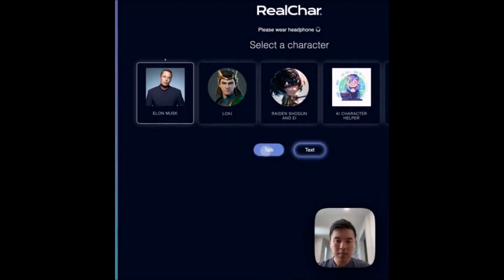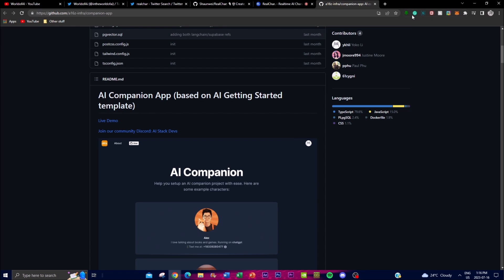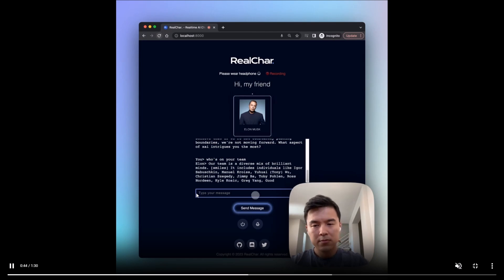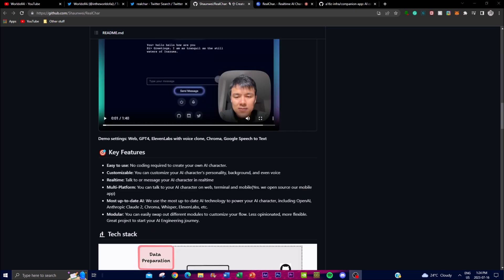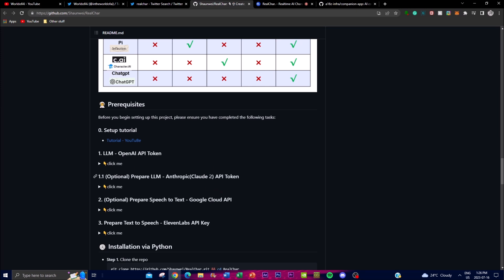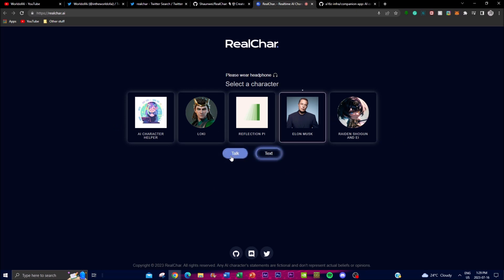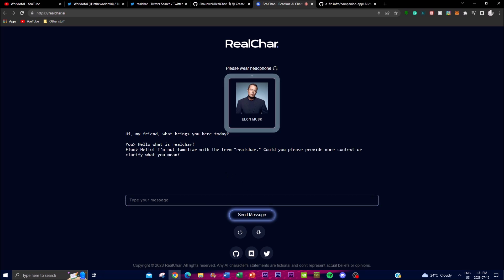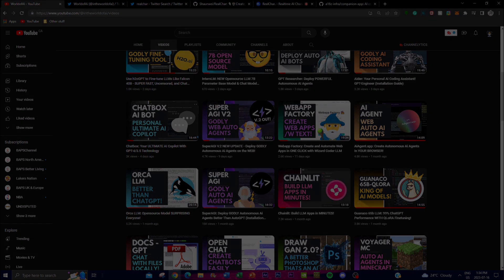How to Create Your Personal Ai Assistant That SPEAKS! Realchar/Ai Companion App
Welcome to the world of RealChar, an exceptional AI-powered virtual character that transcends conventional chatbot interactions. Immerse yourself in lifelike human-computer interactions as RealChar engages in meaningful conversations, delivers relevant information, and expresses emotions like never before. At its core, RealChar harnesses the power of cutting-edge natural language processing (NLP) algorithms and state-of-the-art machine learning models. With unrivaled proficiency, it comprehends complex queries, interprets nuances in language, and grasps the context of user input, resulting in more natural and interactive conversations. RealChar's ability to understand the intent behind user messages enables it to provide accurate and contextually relevant responses with astonishing precision. Unlocking a wealth of knowledge, RealChar excels at providing information and answering questions. From general knowledge inquiries to specialized domain expertise and personalized recommendations, RealChar taps into its vast knowledge base. Drawing information from a variety of reliable sources, it ensures the accuracy and reliability of its responses, serving as your trusted virtual companion.

But RealChar goes beyond mere information retrieval. It has been meticulously designed to comprehend and express emotions, enriching the user experience with a remarkable layer of authenticity. Through carefully crafted facial expressions, body language, and vocal intonations, RealChar embodies a wide range of emotions, including joy, sadness, surprise, and empathy. Prepare to be captivated as RealChar forges a profound sense of connection and engagement. In this video, we delve deep into the remarkable capabilities of RealChar, shedding light on its advanced AI technologies. Discover how it leverages cutting-edge natural language processing algorithms and machine learning models to comprehend complex queries and provide meaningful responses. Explore its vast knowledge base, ensuring accurate and insightful information retrieval. Join us on this immersive journey as we witness RealChar's emotional intelligence come to life. Experience the interplay of carefully designed facial expressions, body language, and vocal nuances that add depth and authenticity to its interactions. Prepare to be amazed as RealChar evokes emotions, making conversations truly lifelike.

Follow us on [link here] to explore more captivating content and engage with our community.